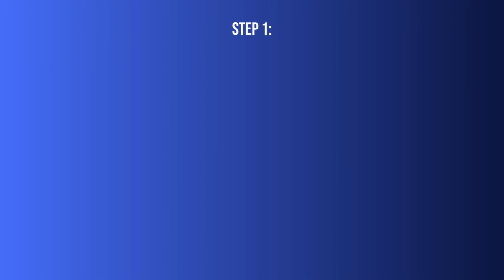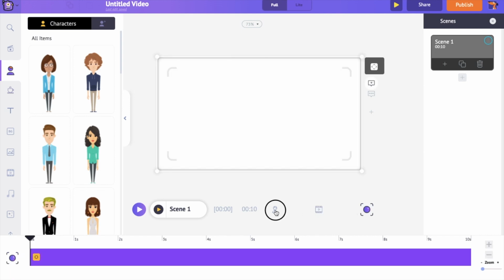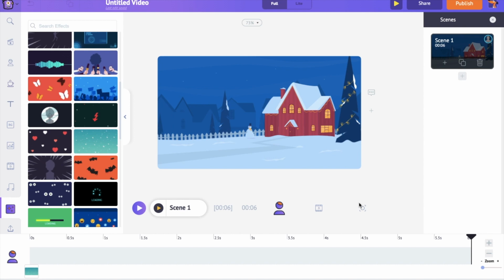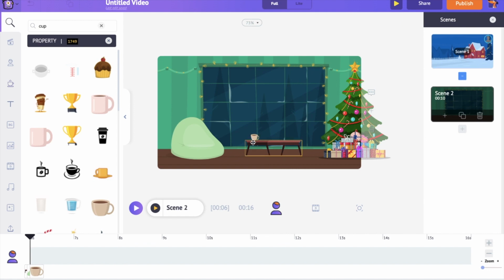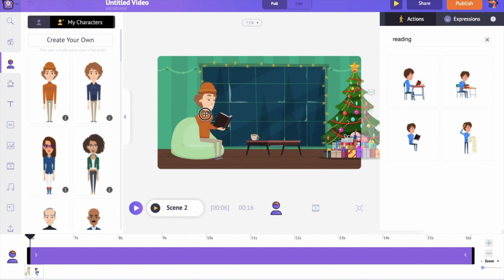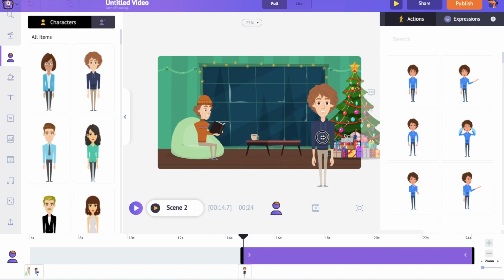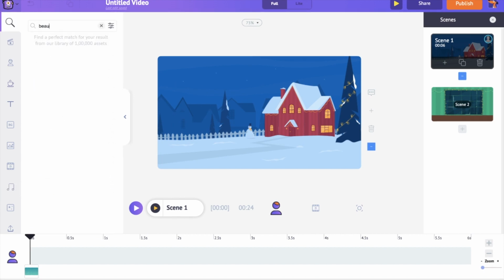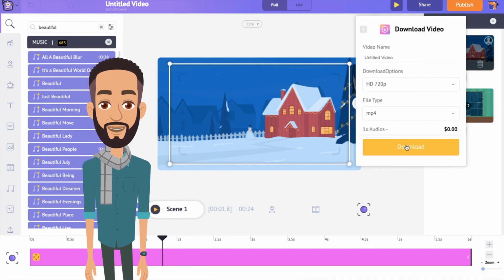How to Make Storytime Animation Videos?! Tutorial for beginners!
Dreaming of creating storytime videos for your Youtube channel. Are you a beginner new to animation?! This tutorial will teach you how to create animated storytime videos in the easiest way possible.

Timestamp:
Introduction - 0:00
Steps in creating Storytime videos - 0:37
Creating a project- 1:45
Uploading the Voiceover - 2:30
Creating a Scene - 2:50
Creating an animation character - 5:10
Animating a character - 6:20
Adding music tracks - 9:20
Adding transitions - 10:05
Previewing the complete video - 10:15
Downloading the video - 10:50